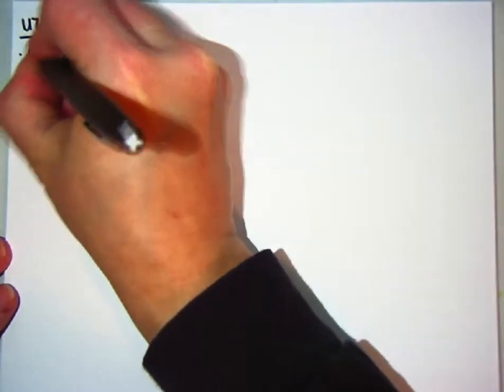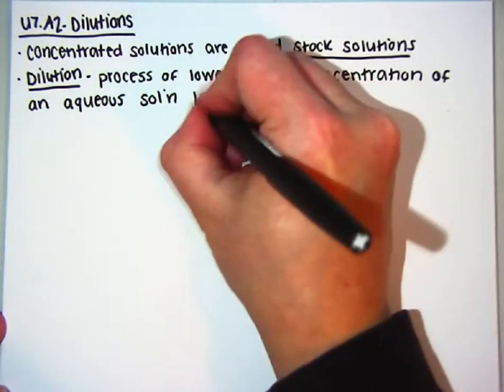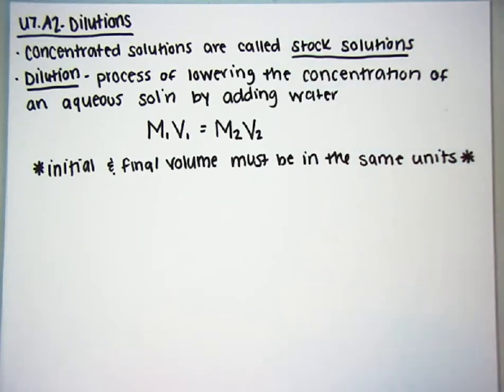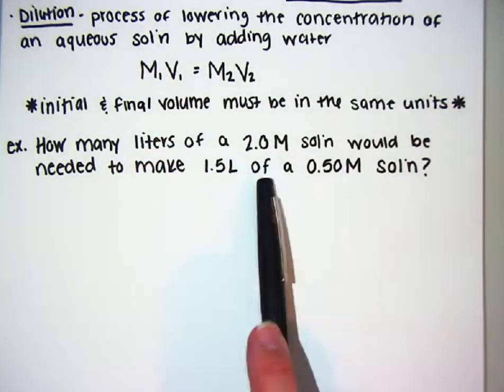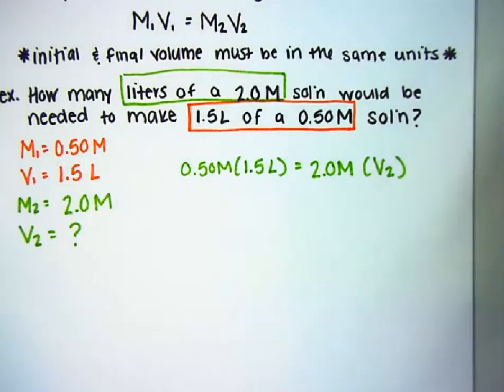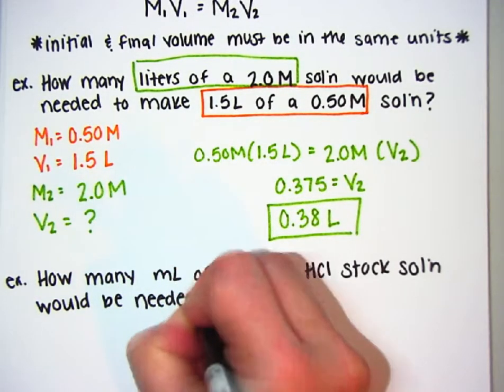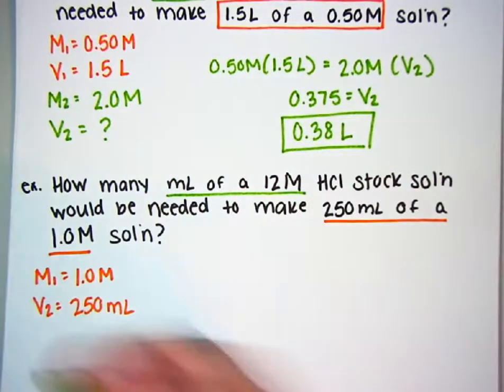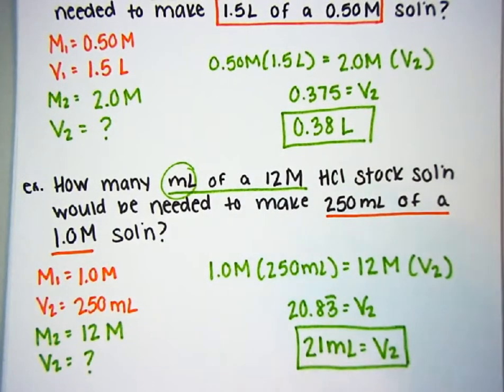U7.A2 Dilutions Video Notes